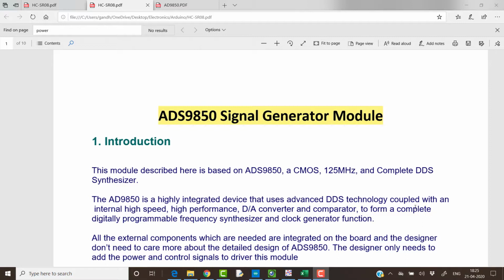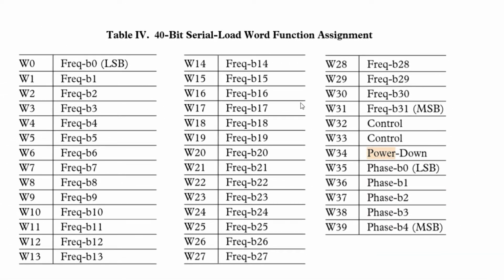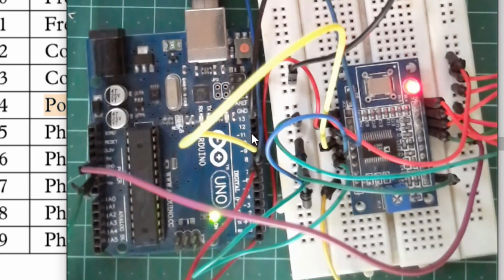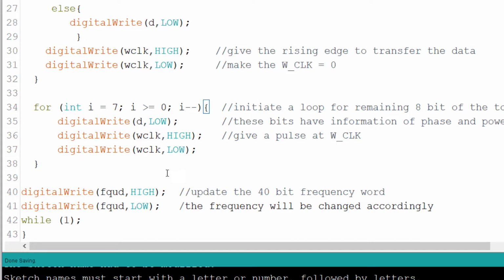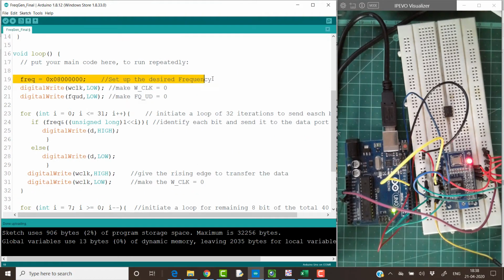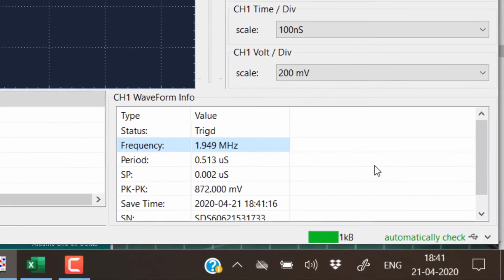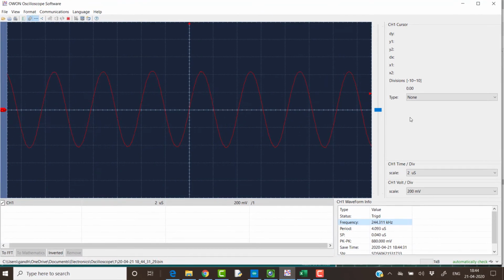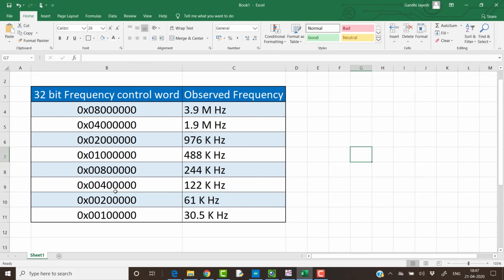Interfacing AD 9850 Frequency Generator with Arduino UNO (using HC-SR08 Module)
This tutorial has been designed to explain the interfacing of the HC-SR08 module to Arduino UNO. HC-SR08 module employs the AD9850 DDS Signal Generator 0-40MHz Integrated Circuit.

4 Signal outputs: 2 sine wave outputs and 2 square wave outputs

32-Bit Frequency Tuning Word

Simplified Control Interface: Parallel Byte or Serial Loading Format